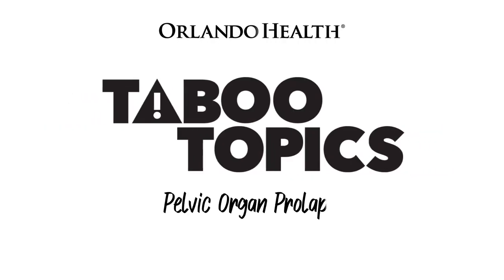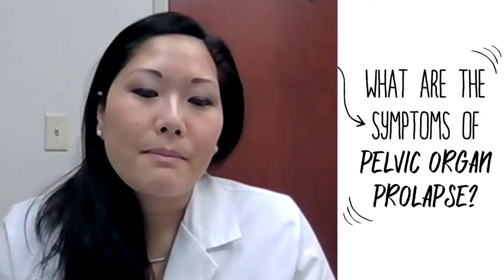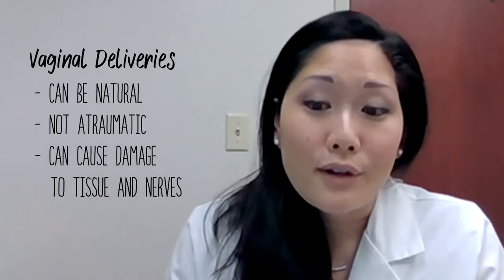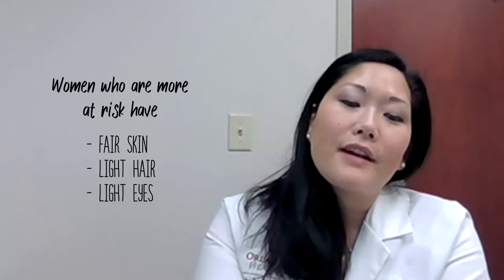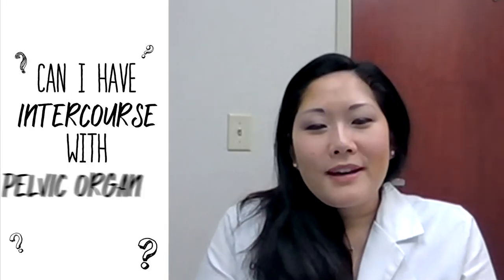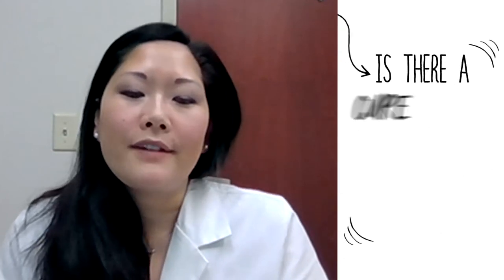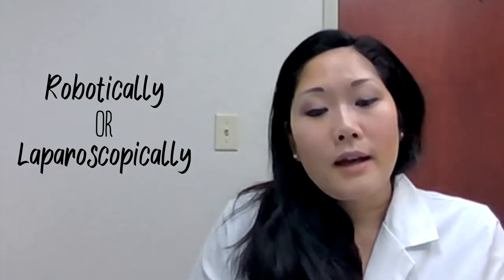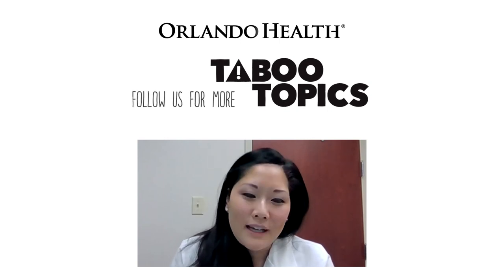Pelvic Organ Prolapse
Pressure or a bulge in the vagina can be signs of pelvic organ prolapse, a treatable condition that can occur after childbirth. Dr. Esther Han, a urologist with Orlando Health Medical Group, explains in this month’s episode of Taboo Topics.